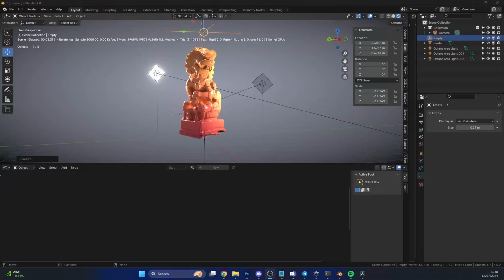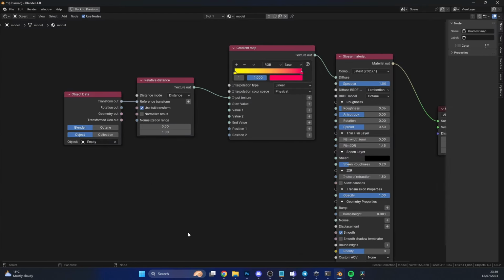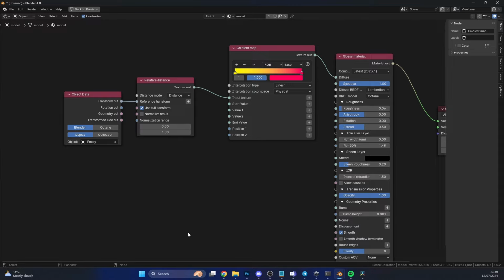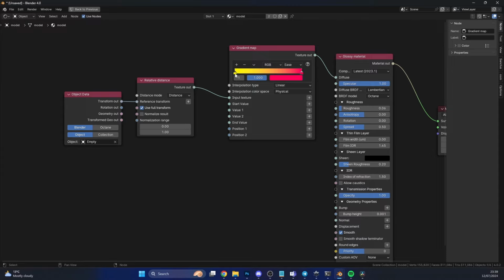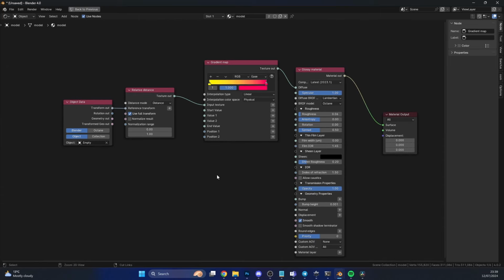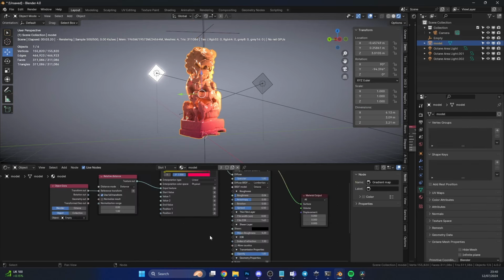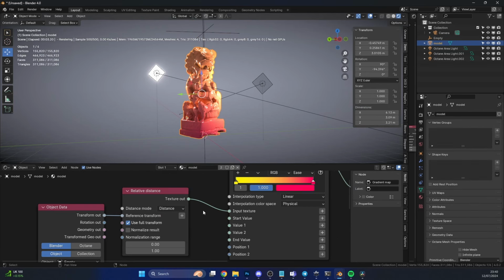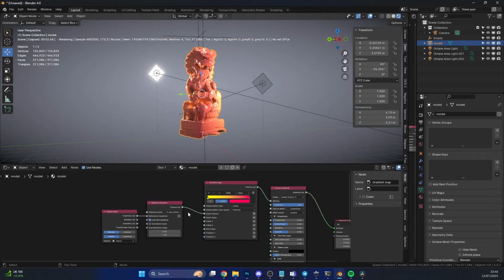Relative Distance Node - control gradients with an empty - Blender Octane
The Relative Distance node converts the distance to the origin from one of the specified reference transformations into a greyscale texture. Figure 1 is a simple example of using the Octane 3D Transform node offset in the Y direction as the mix amount for an Octane Mix Texture node.

for more tutorials and learning materials